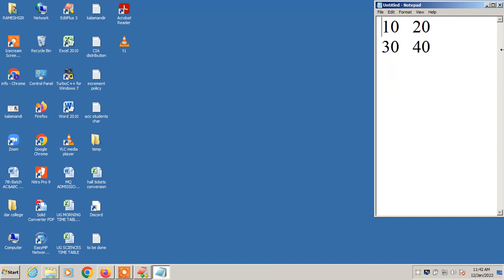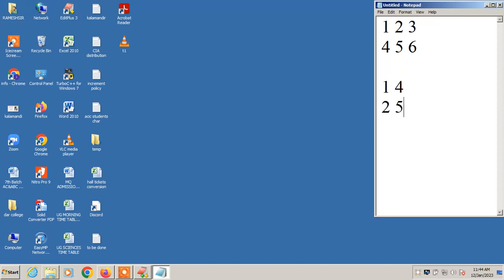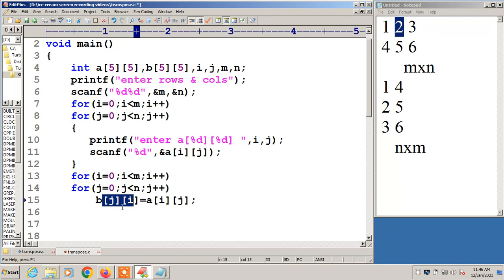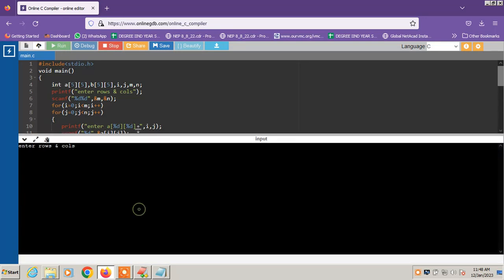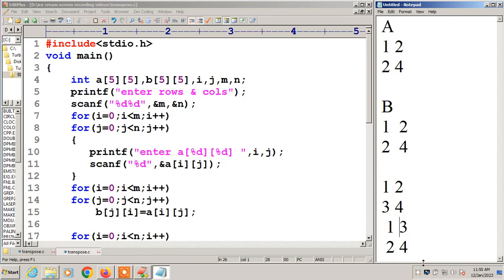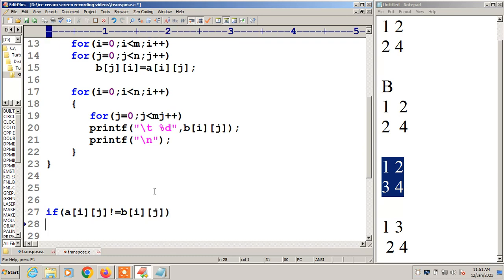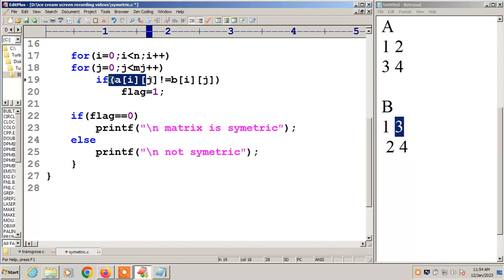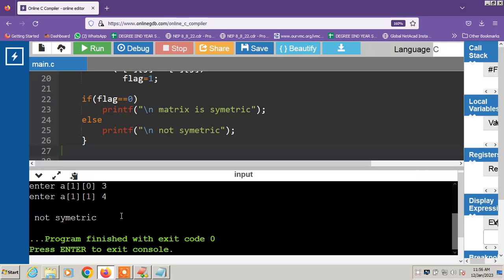29. Transpose and Symmetric in C|| Learn with PLR || P L Ramesh || KBN || C Tutorials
All the files which are discussed in the lecture are available in this below Link

Stay in touch with me on Instagram click the below link and follow me for more stuff